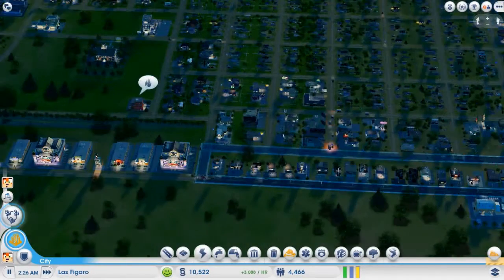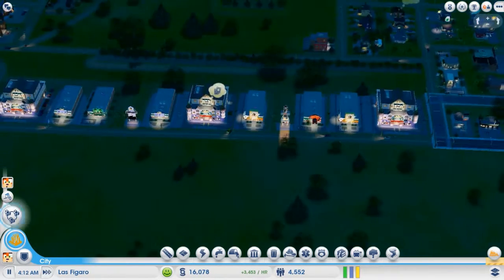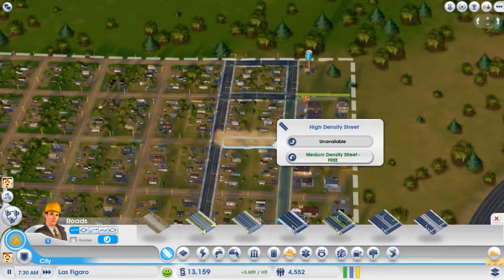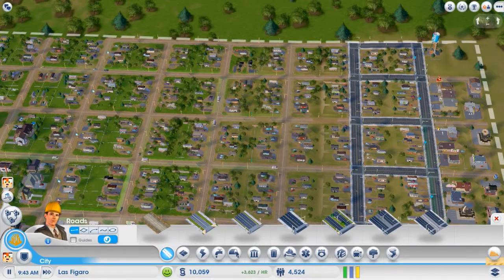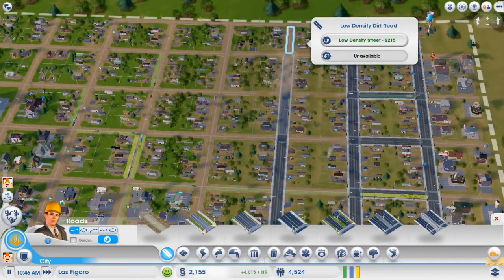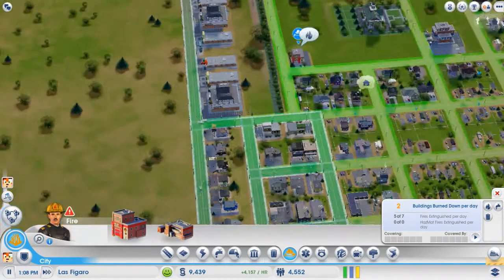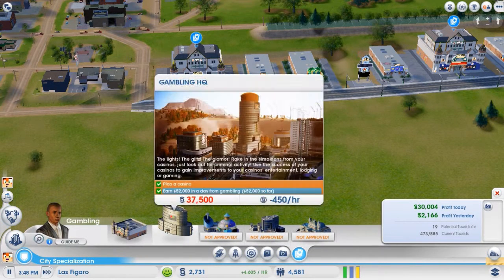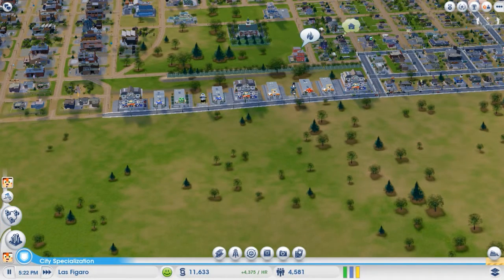"HIGH DENSITY ROADS" | SimCity | EP. 17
Improving the road system Las Figaro.

👍Leave a big Thumbs Up if you're enjoying the video!